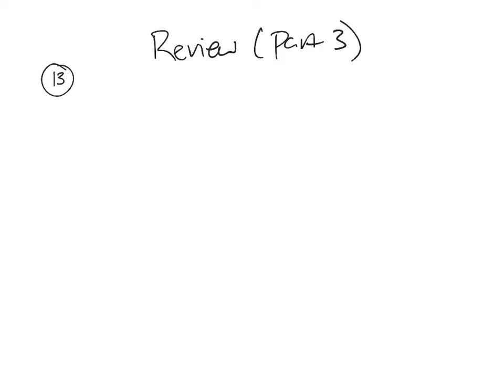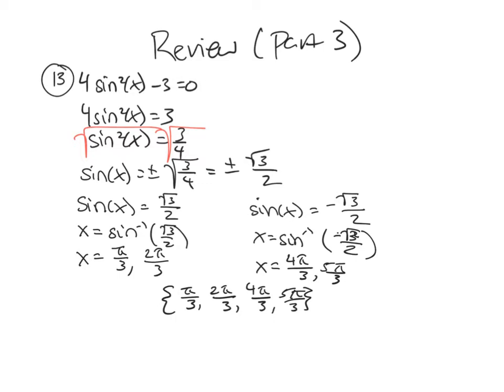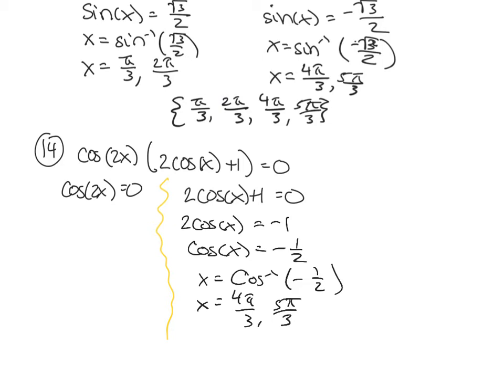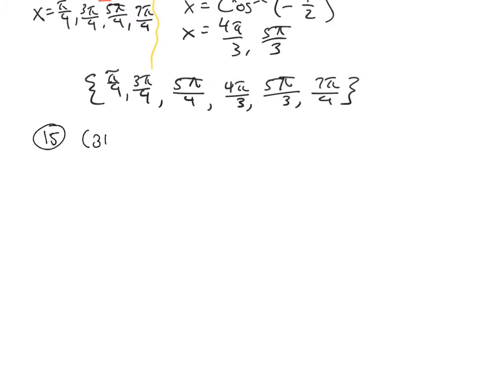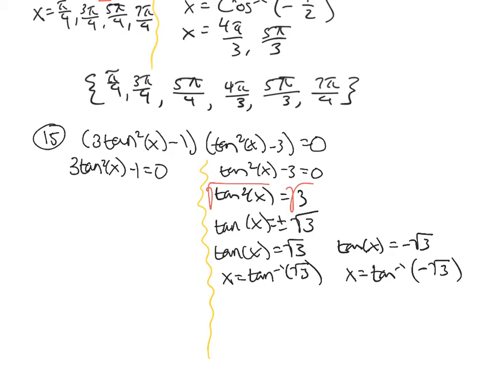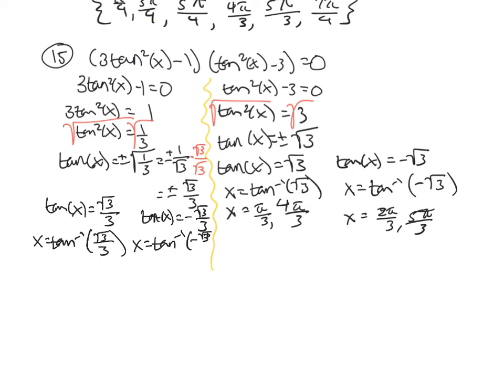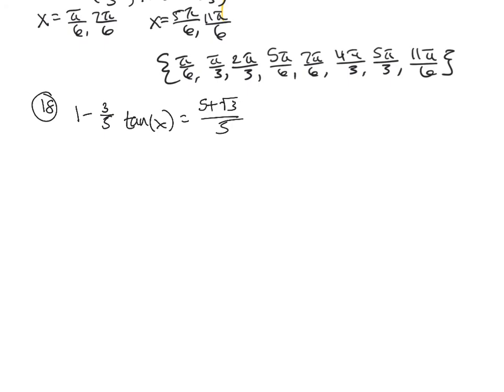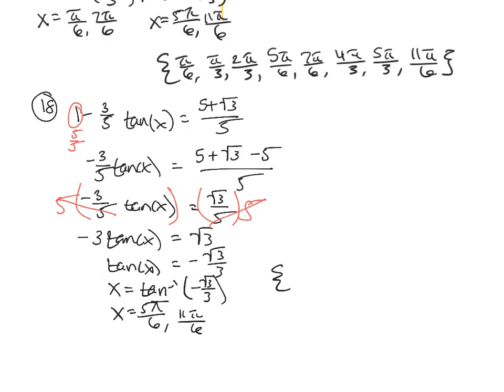Trig Inverse Review Part 3